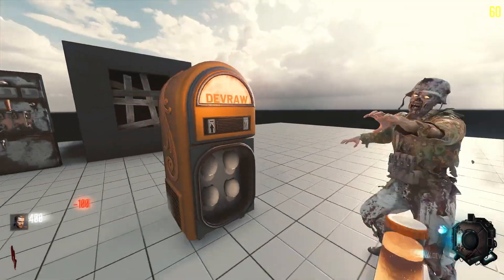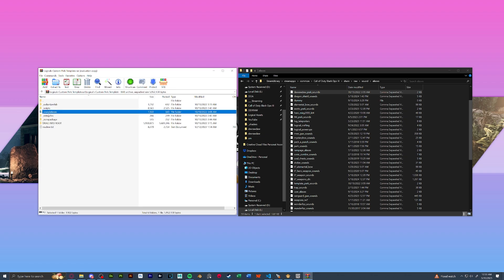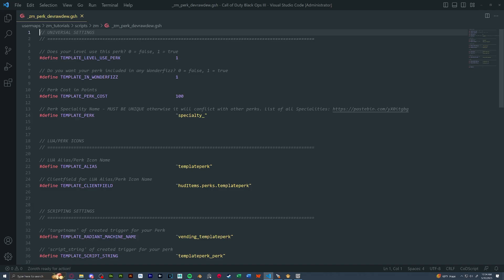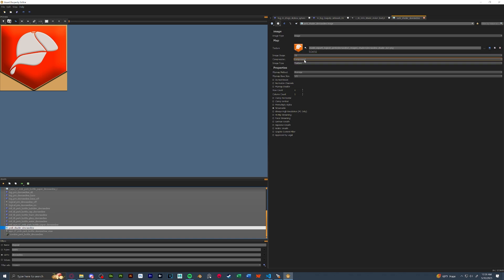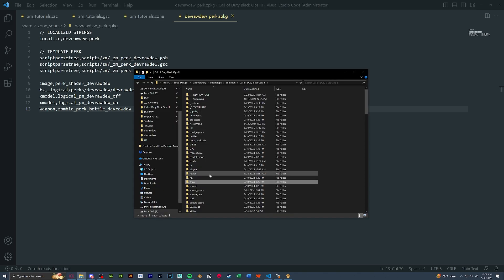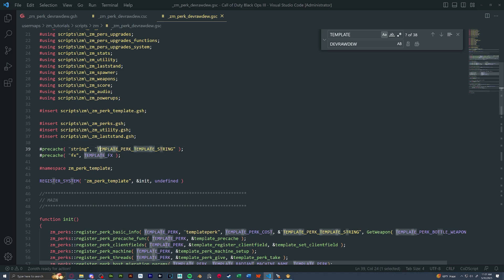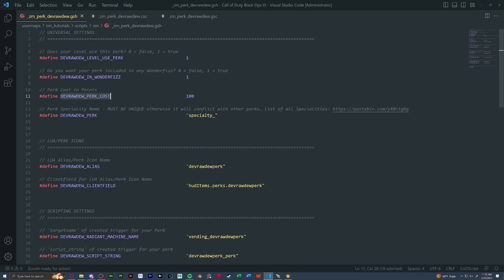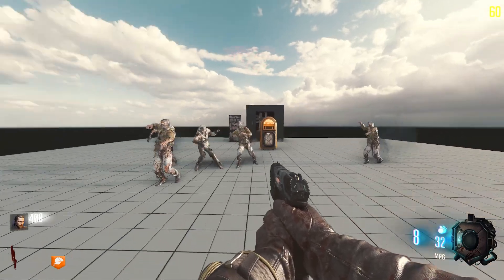HOW TO MAKE A CUSTOM PERK (Call of Duty: Black Ops 3 Mod Tools)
Welcome to my new Tutorial!

In today's video I will show you how to create your very own custom perk! This can be added to any map/mod you wish to create. Please note, this template DOES NOT INCLUDE a perk model, perk icon, perk jingle/sting, perk script, or perk concept. Once you get those, you're good to go!

▼TIME STAMPS▼
0:00 Introduction
0:08 Download & Install Custom Perk Template
3:05 Setting up Perk Prefab in Radiant
5:09 Setting up Perk Assets in APE
6:29 Setting up Perk Scripts
11:42 Editing Perk Settings
13:19 Adding Perk Icon via LUA
13:42 Adding Perk to another Map/Mod
14:28 Testing In-Game
15:00 Outro